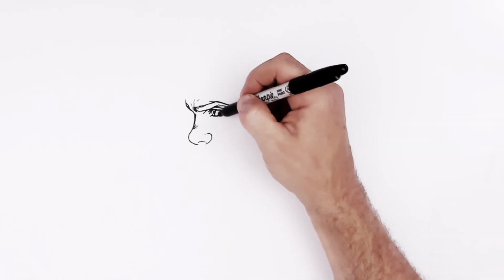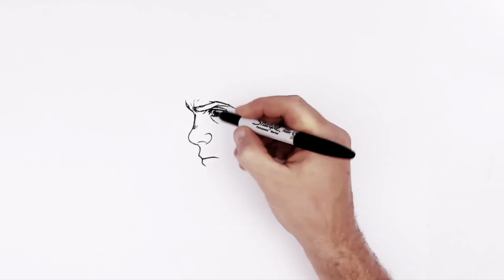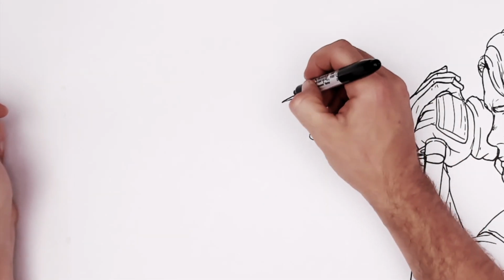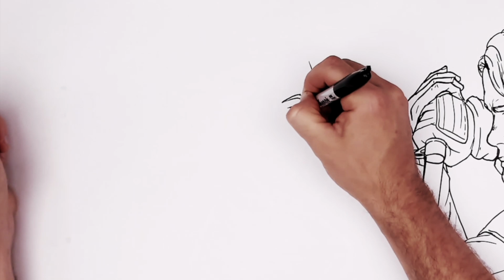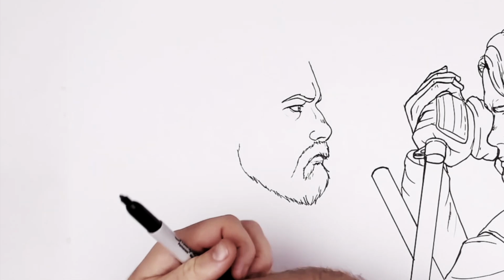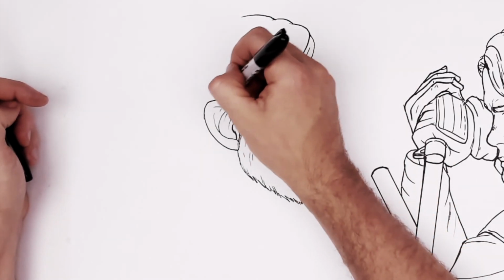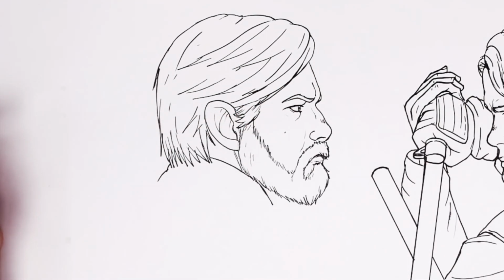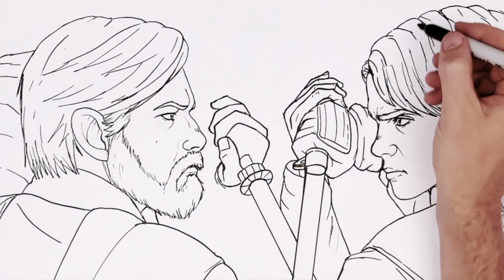How To Draw Obi Wan vs Anakin | Step by Step | Star Wars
Learn How To Draw Obi Wan vs Anakin Step By Step from Star Wars